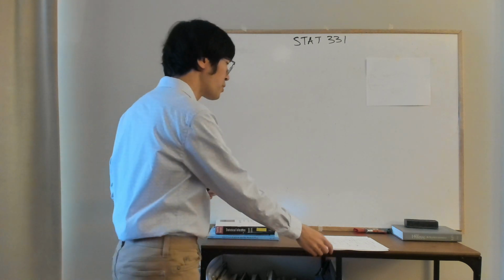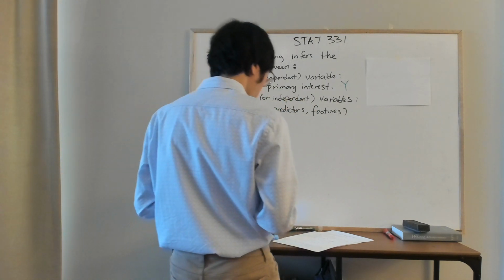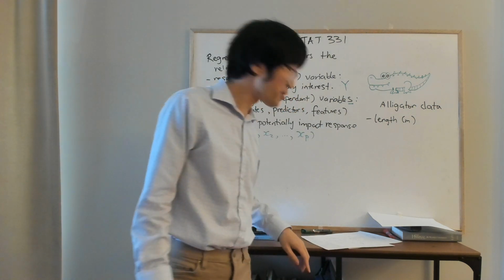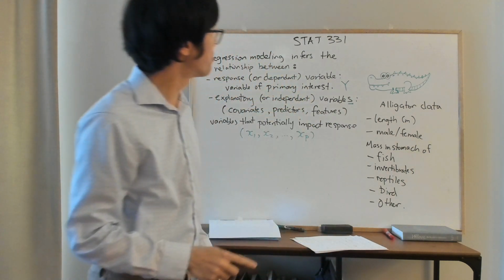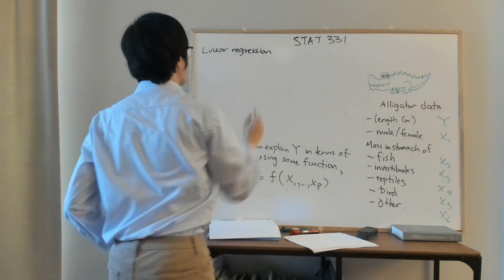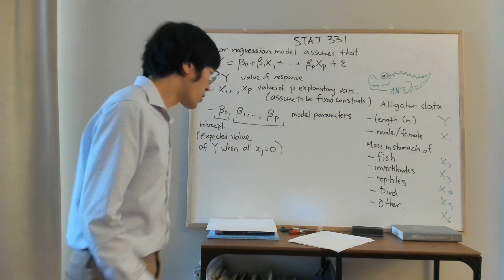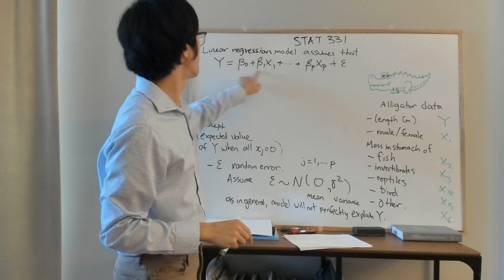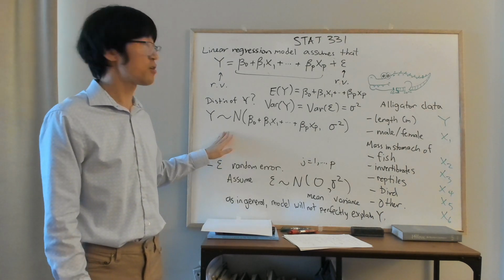Applied Linear Models - Introduction (STAT 331)